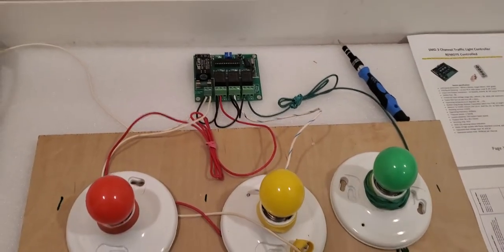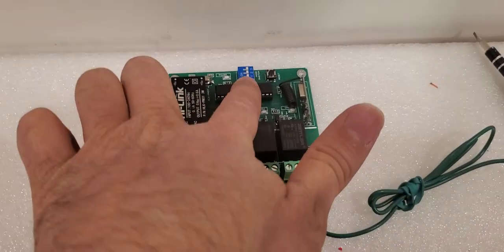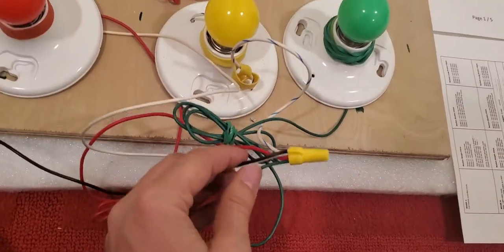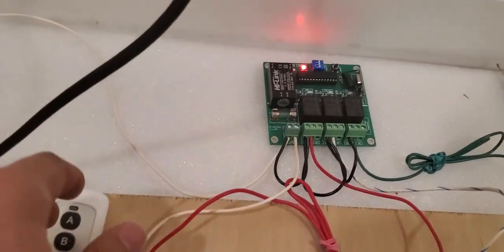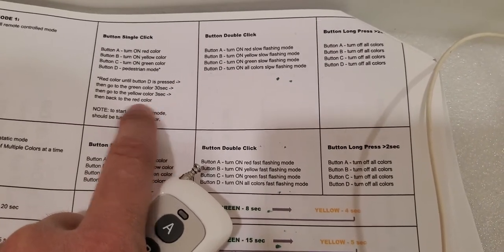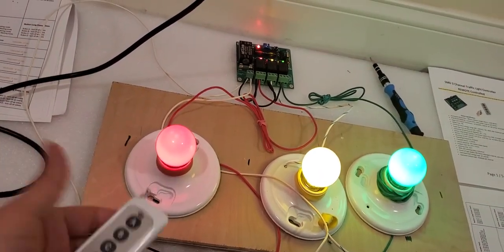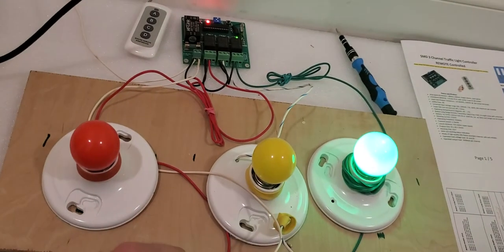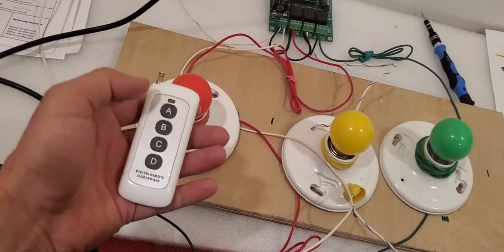EMR RC Remote Traffic Light Controller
You can find our products on amazon and ebay. See below links for this product and others.